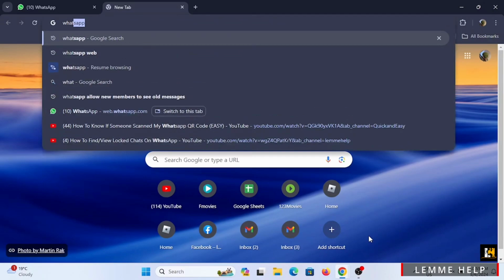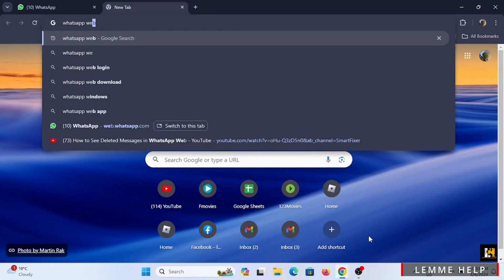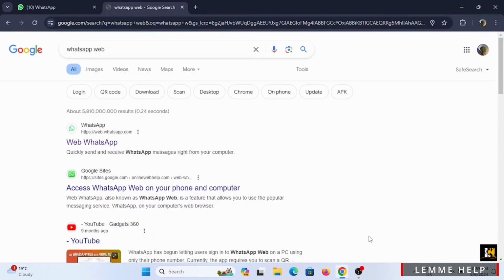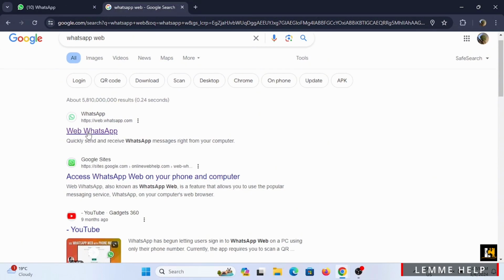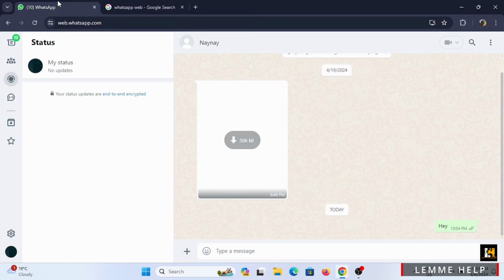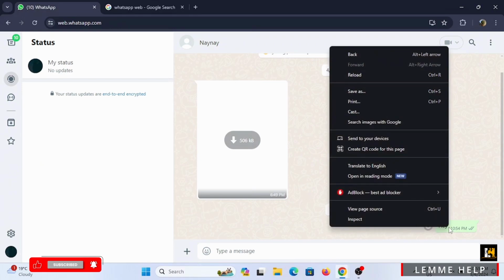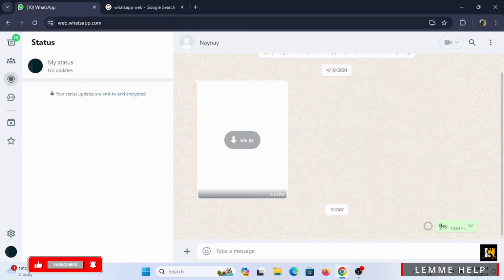How to Copy Message in WhatsApp Web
Want to copy messages from WhatsApp Web for easy sharing or reference in 2024? This tutorial provides step-by-step instructions on how to copy individual messages or entire conversations from WhatsApp Web to your clipboard.

In this tutorial:
0:00 - Introduction
0:05 - How to Copy Messages in WhatsApp Web (2024 Guide)

Discover the simple steps for copying messages in WhatsApp Web. This guide covers selecting and copying individual messages or entire conversations, ensuring you can easily share or save important information from your WhatsApp chats.

Efficiently manage your WhatsApp conversations on the web by following this comprehensive guide to copying messages in 2024!